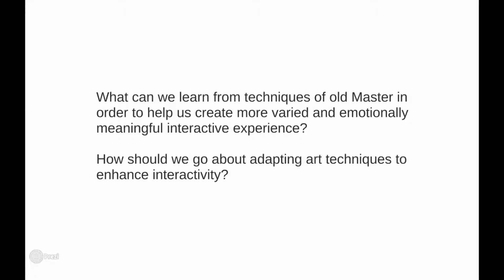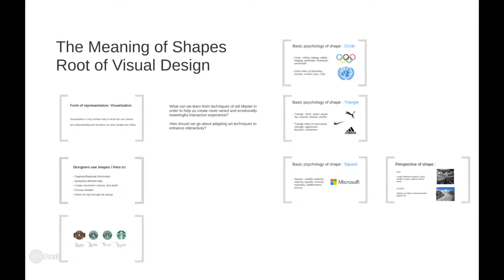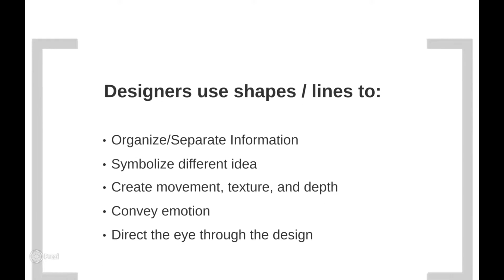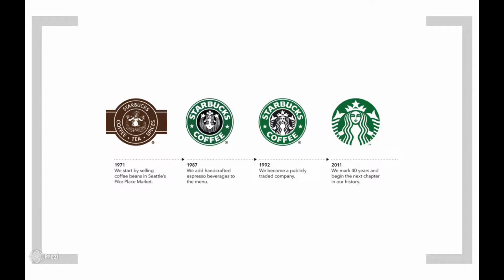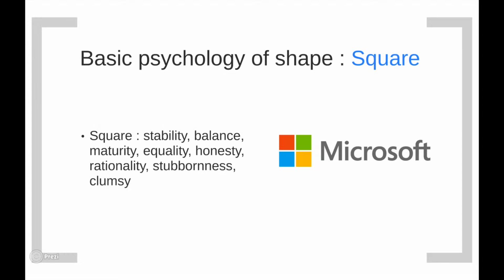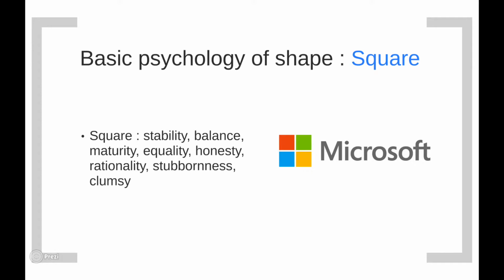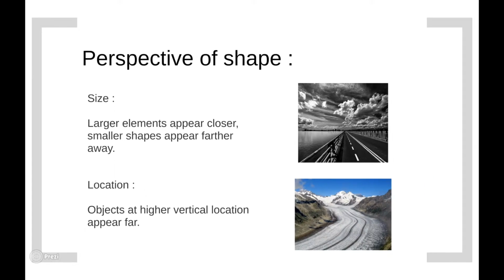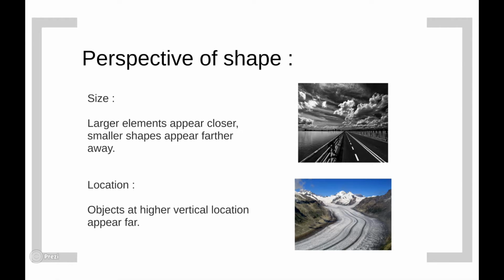The meaning of shapes